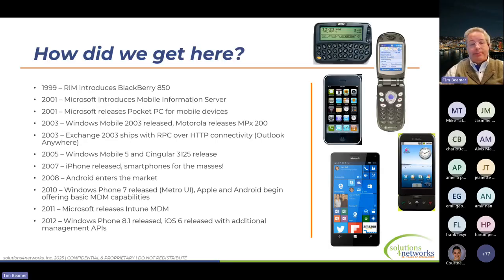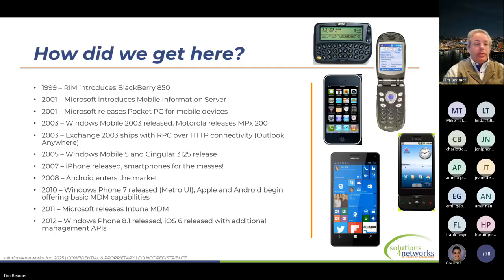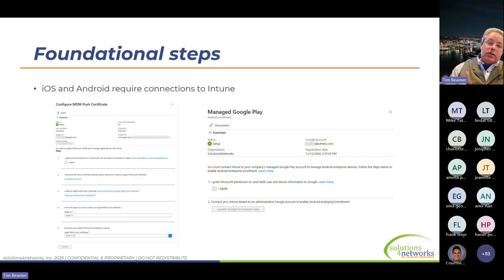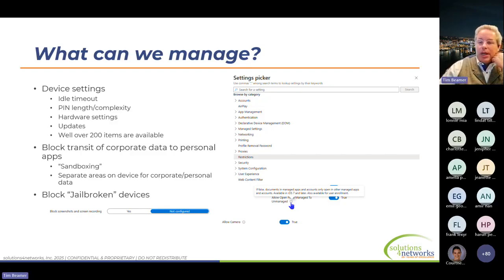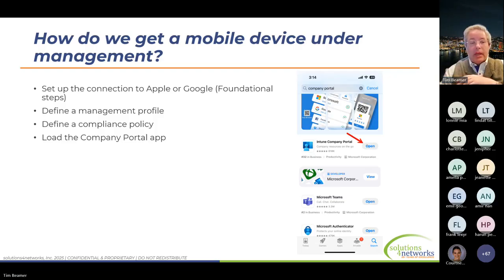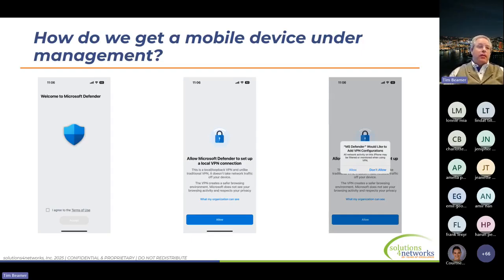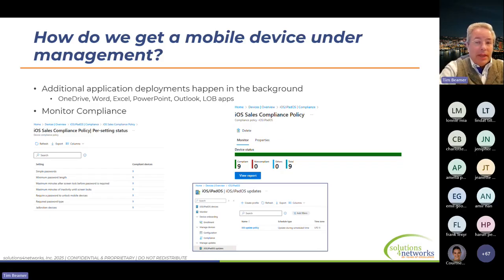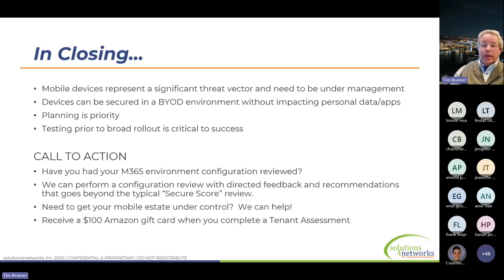BYOD Best Practices: Using Intune to Keep Corporate Data Secure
The mobile device estate represents a significant challenge to the security of your corporate data. This webinar will take a look at how you can leverage the capabilities in the Microsoft Intune platform to help you secure your mobile devices, whether they are corporate owned or BYOD. We’ll look at things like making sure corporate data can’t be shared through mobiles devices on social media channels, making sure they are configured with security at the forefront, and leveraging Defender for Endpoint to secure Android and iOS devices from malware and viruses.

We'll cover:

- How to ensure corporate data can't be shared through mobile devices on social media channels
- How to ensure devices are configured with security at the forefront
- Leveraging Defender for Endpoint to secure Android and iOS devices